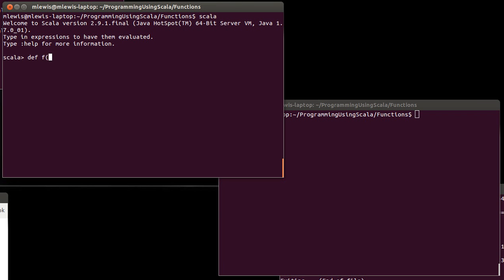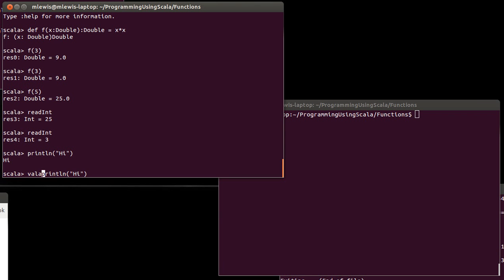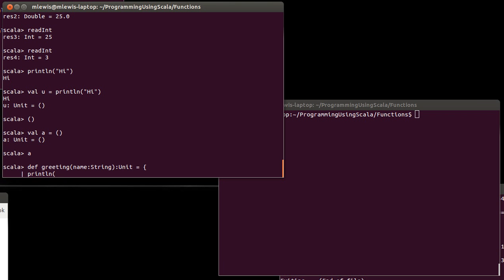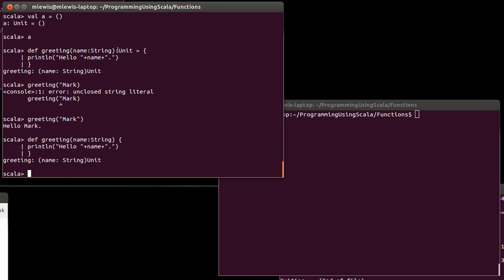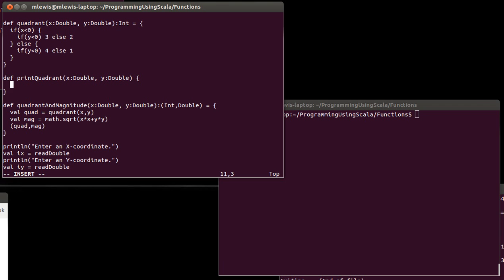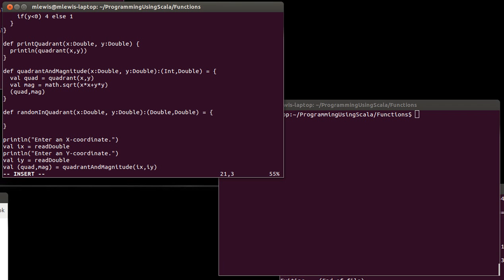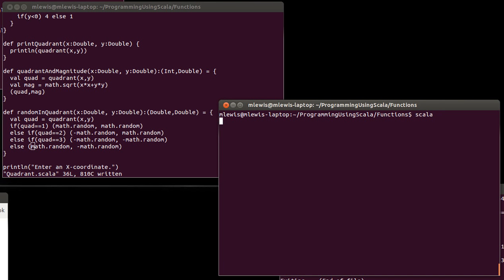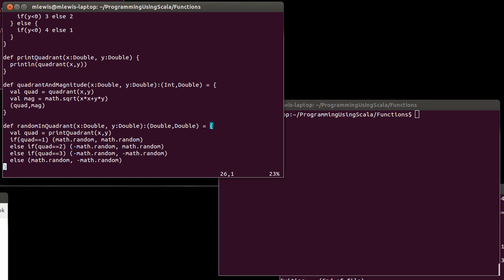Non-functional Functions/Procedures in Scala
This video talks about functions that return Unit and shows the shortened syntax for them. It also talks a bit about side-effects.